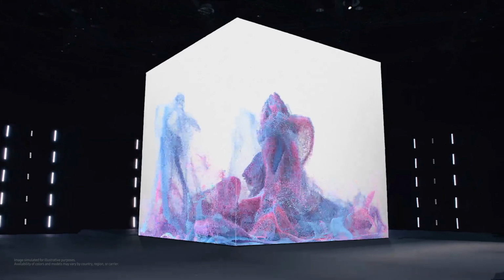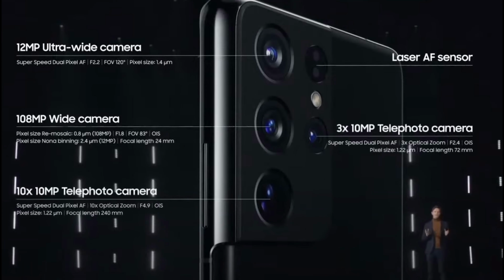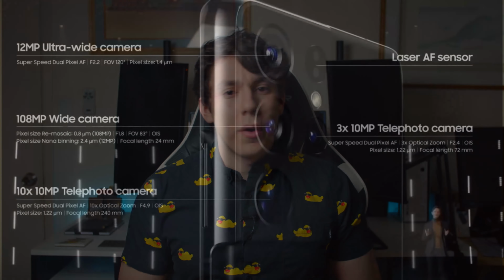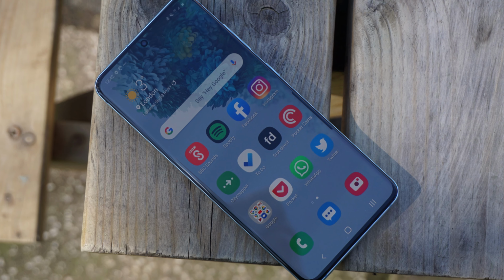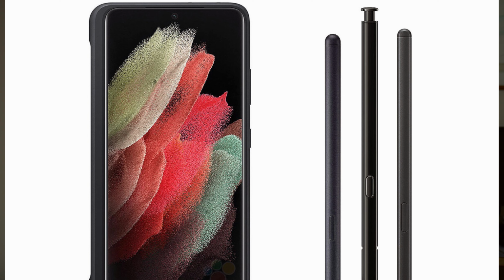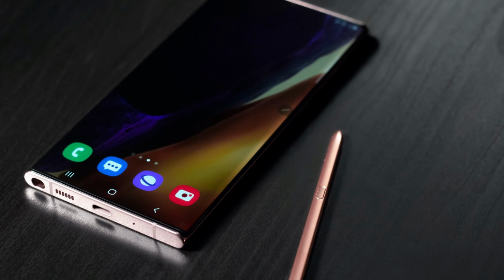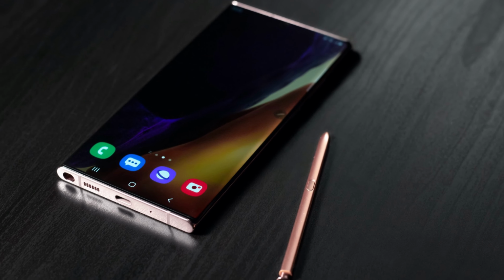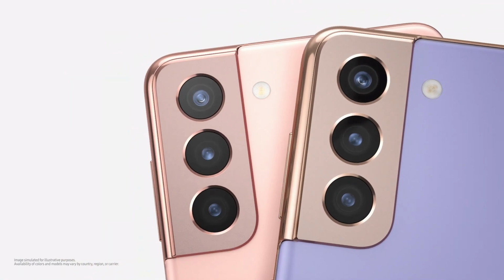READY FOR 3NM? - Pass the Salt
With the change of power in Intel, there have been some interesting developments right out of the gate.  The biggest of them all is Intel outsourcing chip manufacturing to TSMC! but there has to be more than just that, right? lets find out in this week's Pass the Salt.

News Topics:

Galaxt S21 Has Arrived?
Apple’s Apple Car Development Hits Snag As Hyundai Afraid Of Losing Brand Image:

Songs Used
Beneath the Mask - Shoji Meguro
Suspicion - Shoji Meguro
Wicked Plan - Shoji Meguro
Break it Down - Shoji Meguro